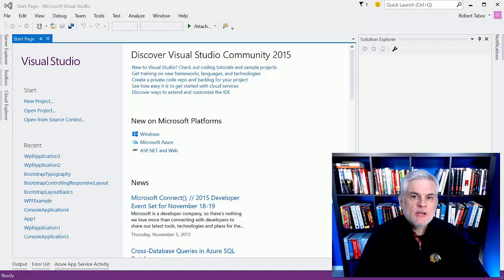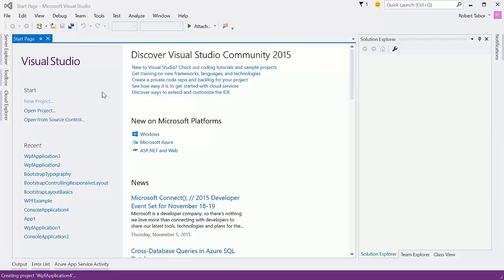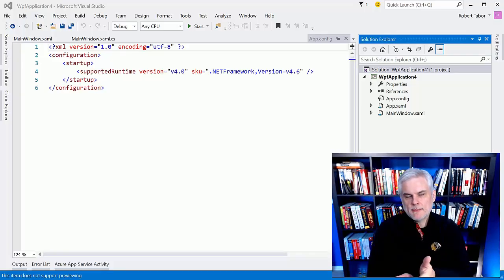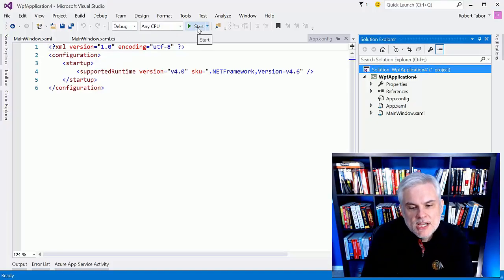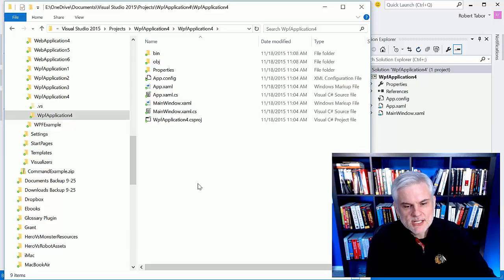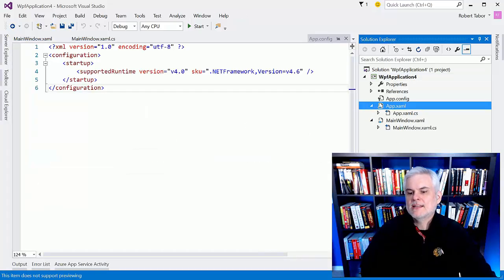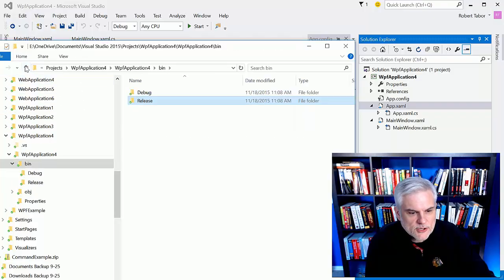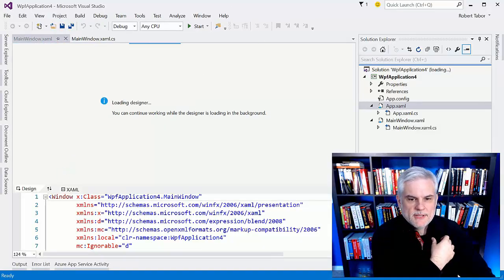The Experienced Beginner's Guide to Visual Studio - Lesson 4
Lesson 4 - Working with Projects and Solutions